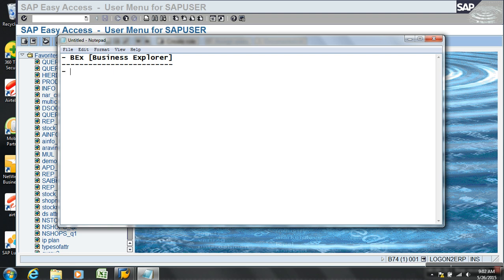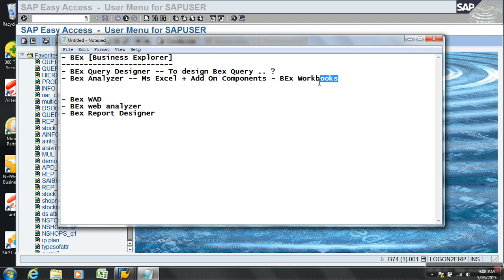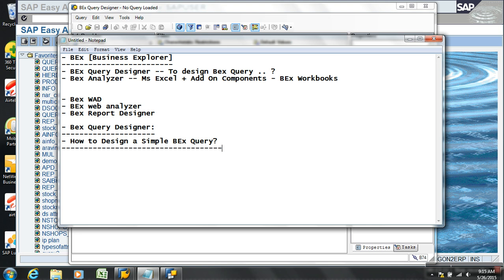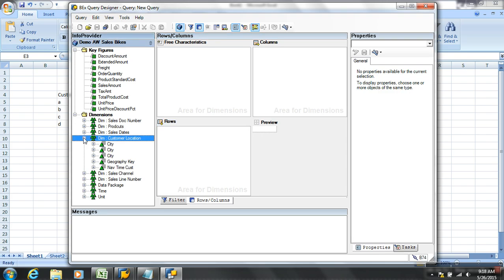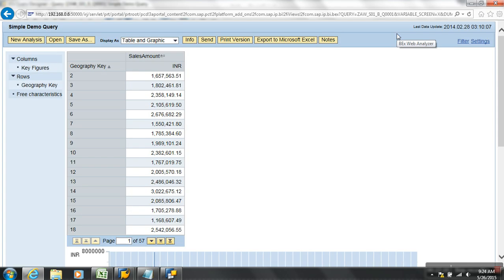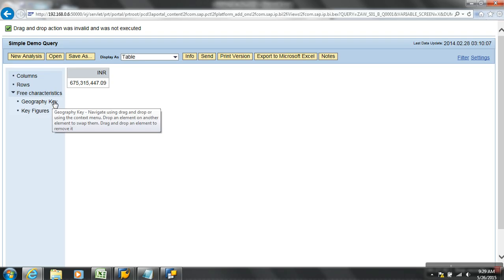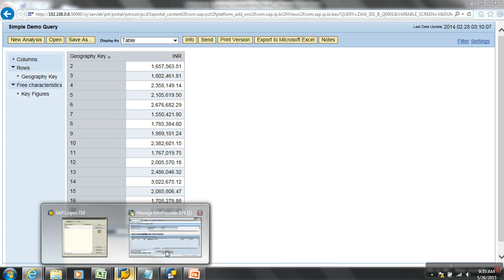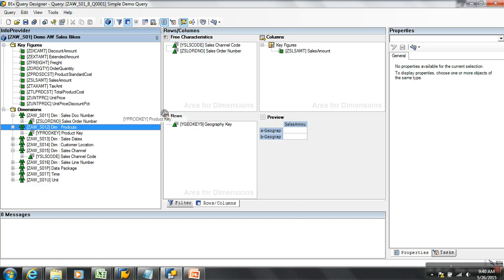BW - Diseñador de consultas Bex - parte 1